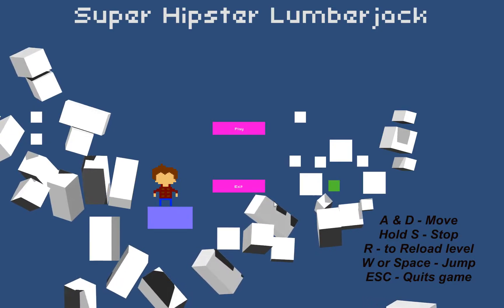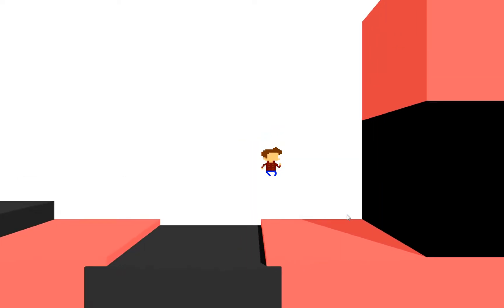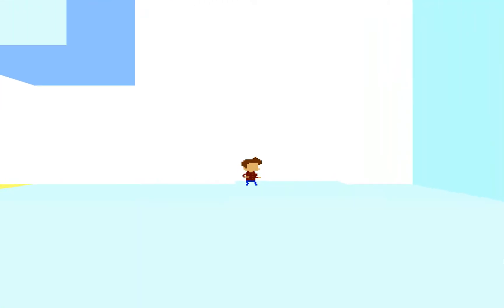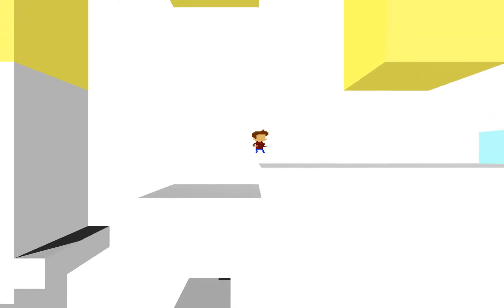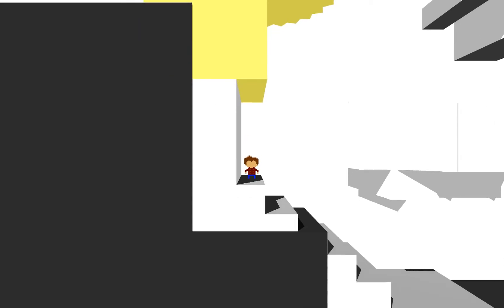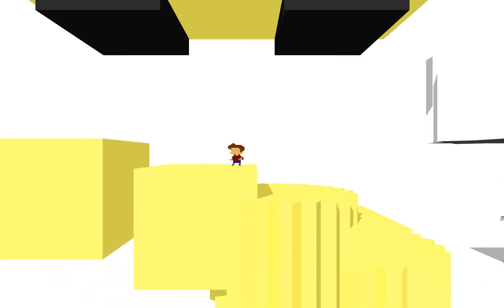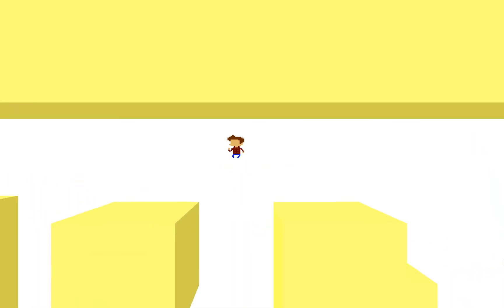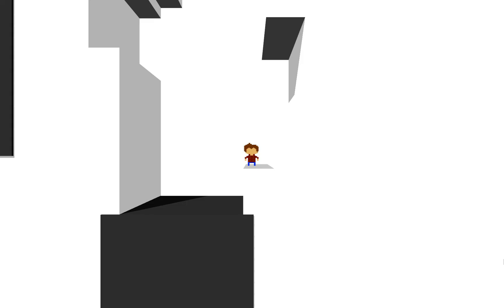MaxxGames - Let's Play - Super Hipster Lumberjack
Today I play, Super Hipster Lumberjack!